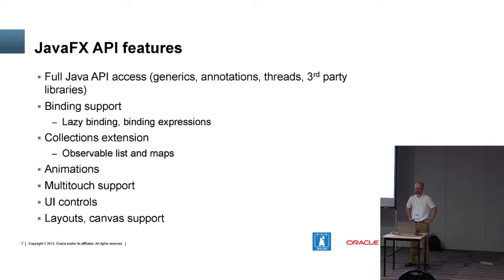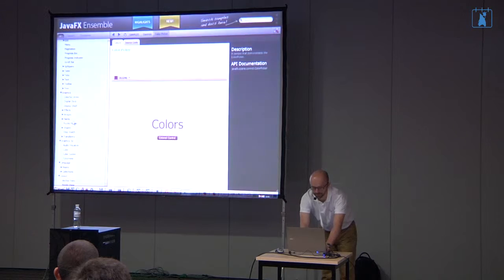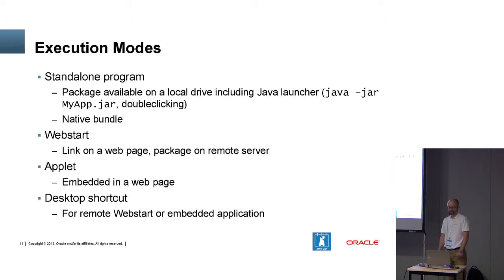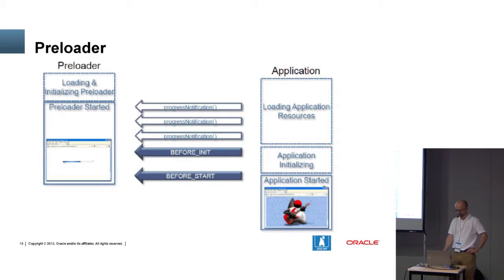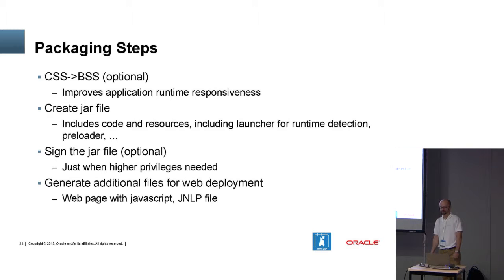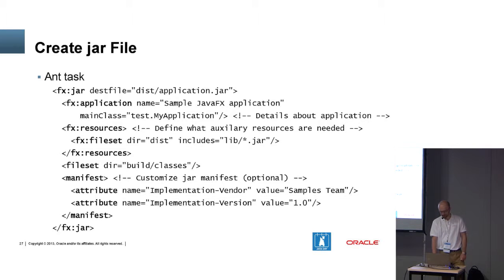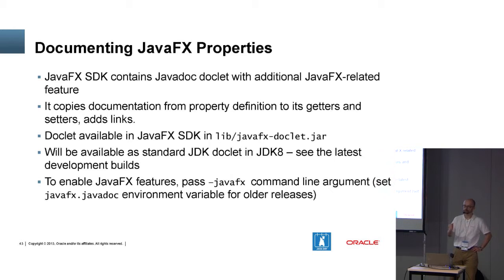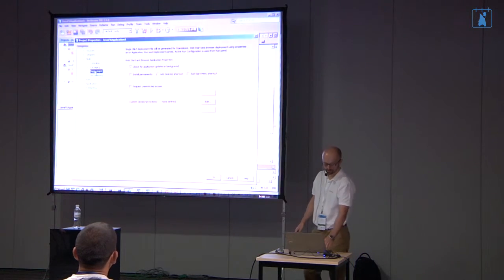Java Day Kiev: "JavaFX Deployment" Jan Valenta (EN)